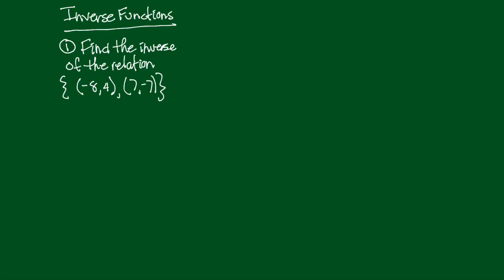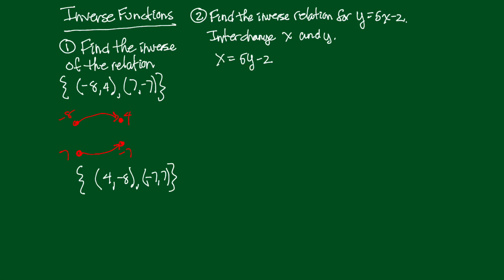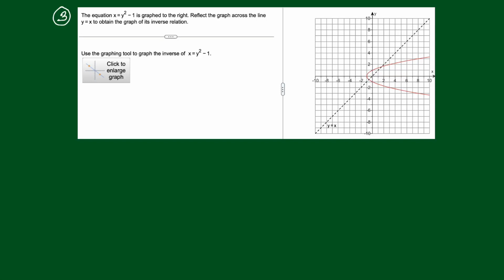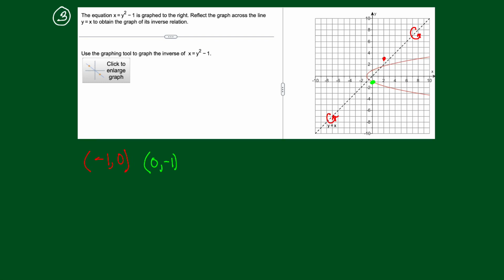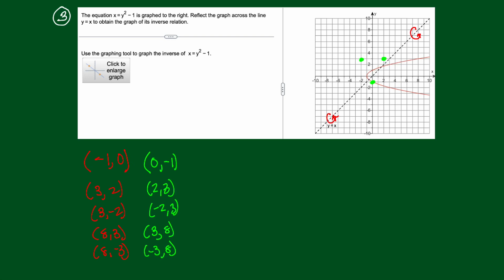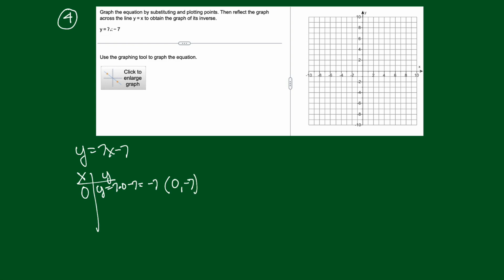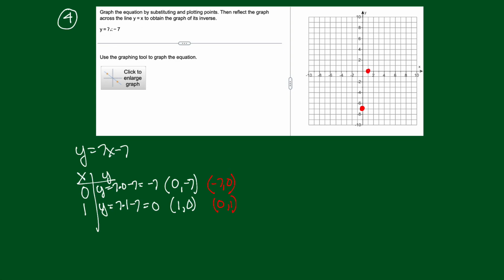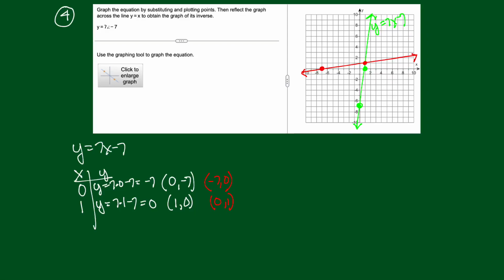30 HW Problems 1-4